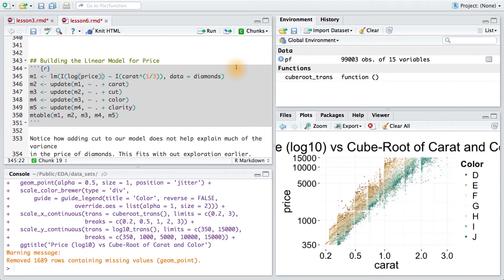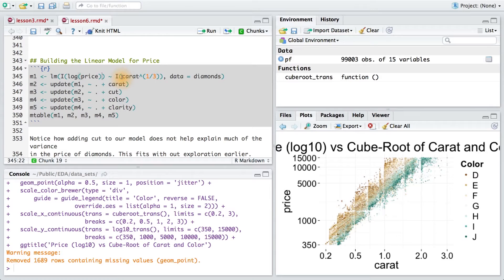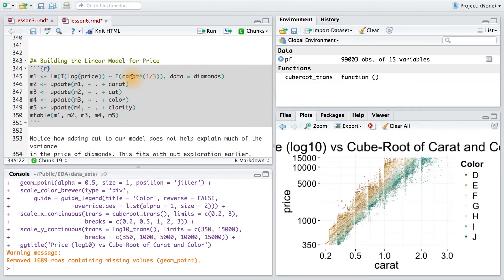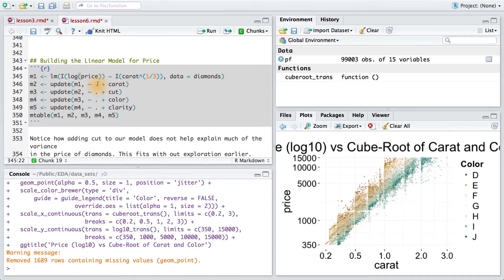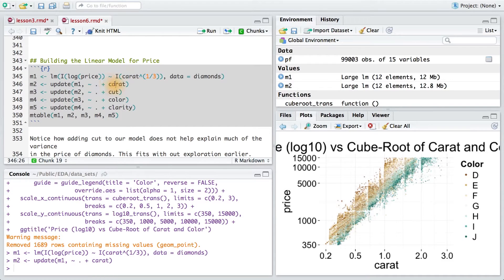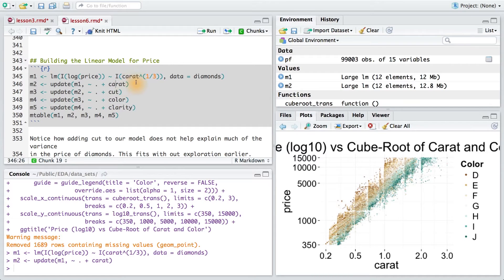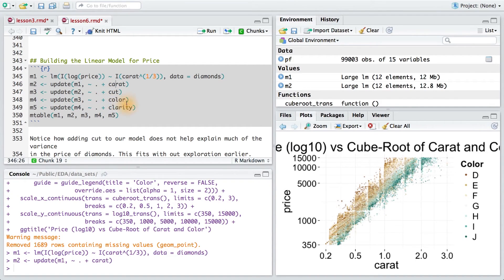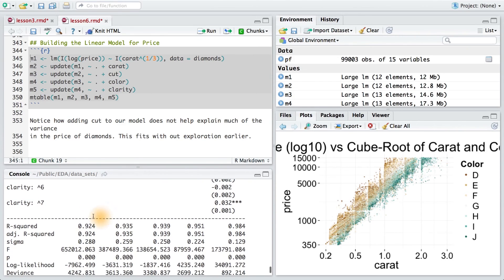Building the Linear Model - Data Analysis with R